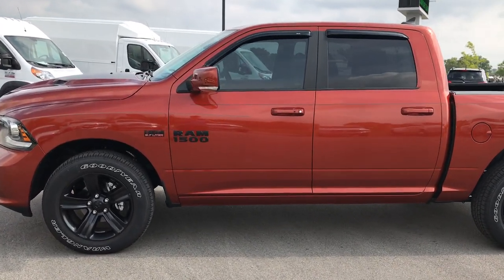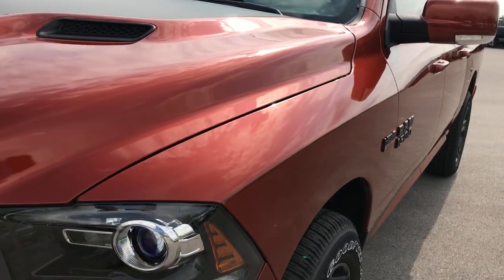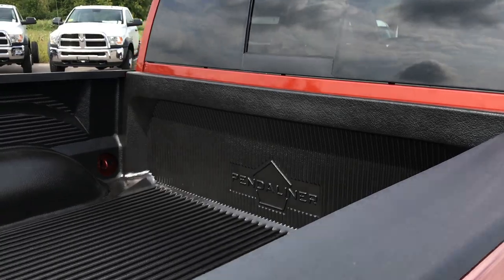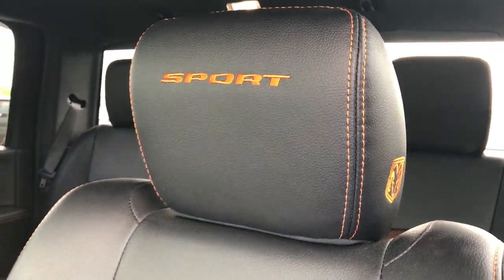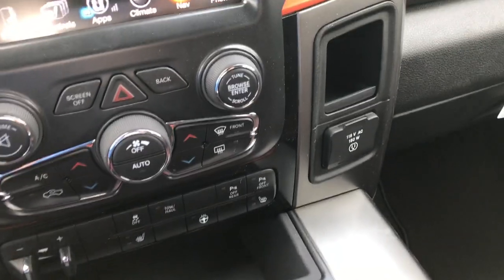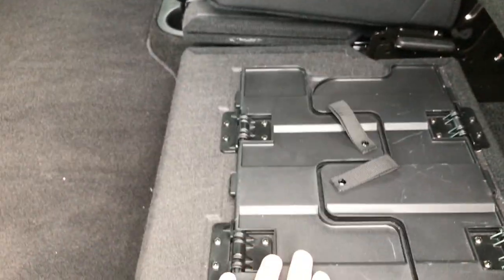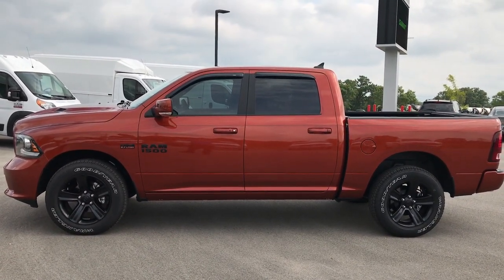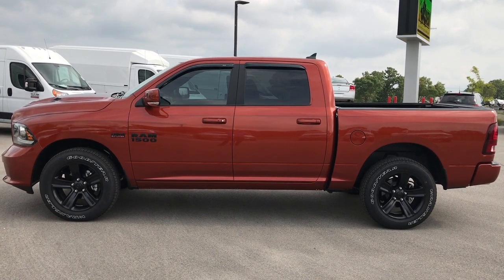USED 2017 RAM 1500 COPPERHEAD ORANGE SPORT HEMI WALK AROUND REVIEW SOLD! 7T258A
This USED 2017 RAM 1500 COPPERHEAD ORANGE SPORT HEMI is the vehicle we did a walk around review of today.

Thank you for checkinh out the video of this 2017 Ram 1500 Crew Sport Hemi in Copperhead pearl.

STOCK: 7T258A
PRICE: $
MILES: 2,443
MAKE: RAM
MODEL: 1500
VIN: 1C6RR7MT5HS711422

1 Owner! Clean Autocheck! 5.7 Liter OHV V8 Hemi, CREW, SHORT 5'7" BOX, COPPERHEAD SPORT, 4WD, NAV, BACKUP CAM, HEATED SEATS, TOW PKG, BRAKE CONTROLLER, REMOTE START, with Multiple Dispacement System MDS Engine, 395 Horsepower, Full Four Door Crew Cab, Short Box 5 Foot 7 Inch 5' 7" Shortbox, Copperhead Sport Package, 8 Speed Automatic Transmission, 4x4 Push Button Four Wheel Drive 4WD, Factory GPS Navigation System Navi, Reverse Backup Camera Rearview Camera, Dual Rear Exhaust, Power Driver's Seat, Dual Heated Seats, Black Ebony and Orange Mesh Cloth and Leather Seats, Bucket Seats, Full Towing Package with Receiver Trailer Hitch, Wiring and Transmission Cooler Tow Package, Factory Brake Controller, Heated Power Fold-in Power Mirrors with Built-in Directional Signals, Electronic Stability Control Traction Control ESC, 3.21 Gears, Anti-Spin Differential, Goodyear Wrangler SR-A P275/60 R20 Tires, 20 Inch Rims Premium Wheels, Painted Alloy Rims Premium Wheels, Four Wheel Disc Brakes, Drop-in Bedliner, Bedrail Covers, Fog Lights, LED Bed Lighting, LED Running Lights, Projector Lamp Headlights, Sonar with Front and Rear Bumper Sensors, Vent Shades, Locking Tailgate, Chrome Tipped Exhaust, Chrome Trimmed Grill, Cowl Induction Sport Hood, Black Hood Decal, AM / FM Radio Tuner, Sirius/XM Satellite Radio Capabilities Sirius / XM, Uconnect 8.4A System 8.4 Inch Touchscreen with AM/FM/BT/Access, 7-Inch Multi-View Display, Alpine Premium Audio Sound System, 911 Assist System, U Connect Hands Free Bluetooth Hands-Free Phone System Blue Tooth, Auxiliary MP3 Jack Portable Audio Connection, Factory Subwoofer, SD Card Slot, USB Jack Portable Audio Connection, Enter-N-Go System Keyless Entry System, Keyless Entry with Factory Remote Start, Push Button Start, Power Sliding Rear Window, Adjustable Height Seatbelts, Driver and Passenger Front Air Bags, L.A.T.C.H. Child Safety System, Side Curtain Air Bags SRS Safety Restraint System, Heated Steering Wheel Multi-Function Steering Wheel Controls, Homelink System with Three Programmable Buttons for Garage Doors, Lighting Systems & Security Systems, Compass, Outside Temperature Display and Mileage Display, Dual Multi-Zone Climate Control , Factory Floormats, Loadfloor Boot Tray, Storage Compartment Under Rear Seats, Air Conditioning AC, Cruise Control, Power Locks, Power Windows, Tilt Steering Wheel, Automatic Headlights Autolamp, 115V / 150W Auxiliary Power Outlet, 3 Year / 36,000 Mile Remaining Factory Bumper to Bumper Warranty, Whichever comes first, 5 Year / 60,000 Mile Remaining Powertrain Factory Warranty, Whichever comes first, Copperhead Orange Pearlcoat! One Owner! Clean Autocheck! Very very clean inside and out! This is one of the sharpest 2017 Dodge ram 1500 crewcab shortbox 1/2 ton trucks on our lot! Make your move before this super clean 4wd is gone! Summit Automotive Chrysler Dodge Jeep Ram in Fond du Lac, Wisconsin also Proudly Serving Oshkosh, Madison, Milwaukee, Sheboygan, Appleton, and Waupun is a family owned and operated dealership since 1959. We take great pride in our new and used car and truck center with vehicles to fit everyone's budget. We have ON THE SPOT FINANCING. BAD CREDIT OR GOOD CREDIT, we work with over 20 lenders to get you APPROVED AT THE MOST COMPETITIVE RATES. We provide AIRPORT TRANSPORTATION and NATIONWIDE DELIVERY OPTIONS. We are conveniently located on HWY 41 at EXIT 98, Hwy 151 at Military Rd. Exit

STOCK: 7T258A
PRICE: $
MILES: 2,443
MAKE: RAM
MODEL: 1500
VIN: 1C6RR7MT5HS711422